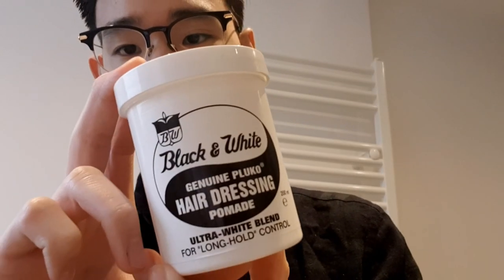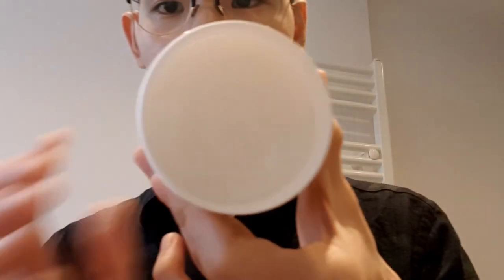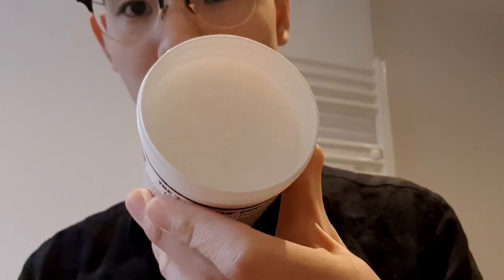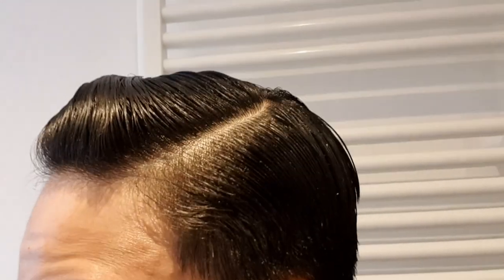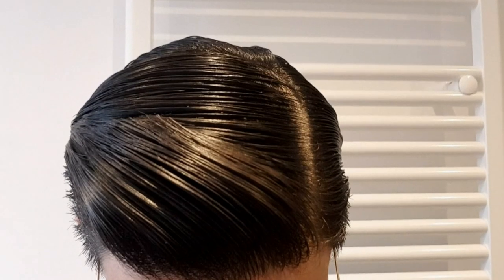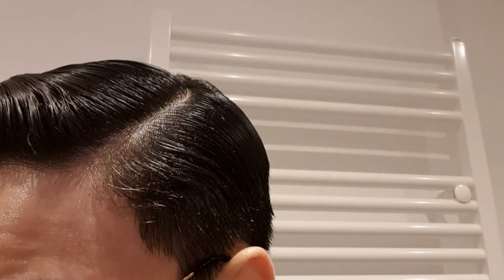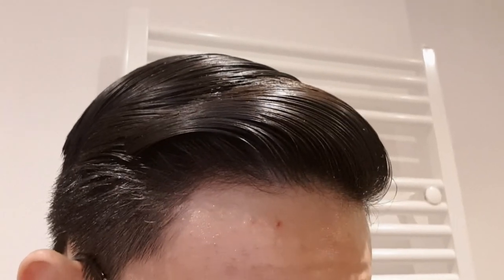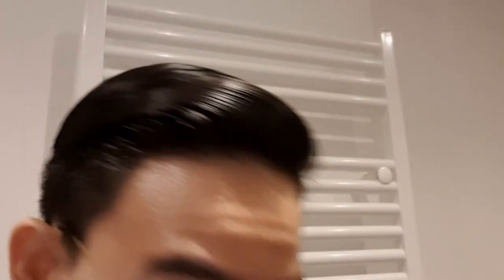Black & White Genuine Pluko Hair Dressing Pomade Review - First Impressions